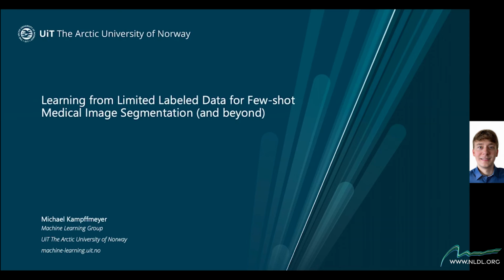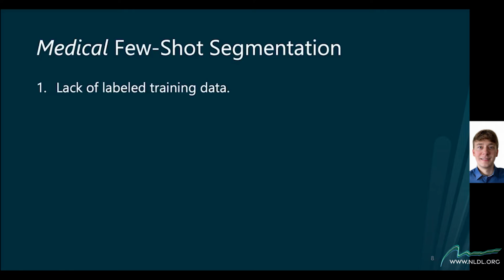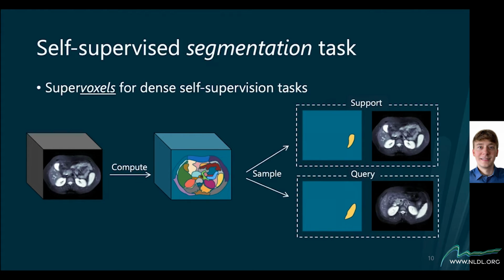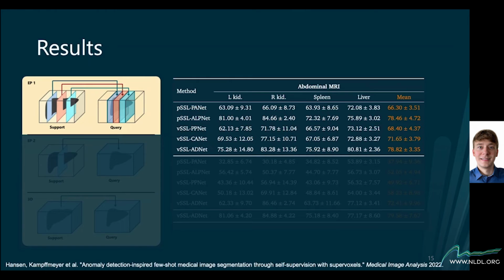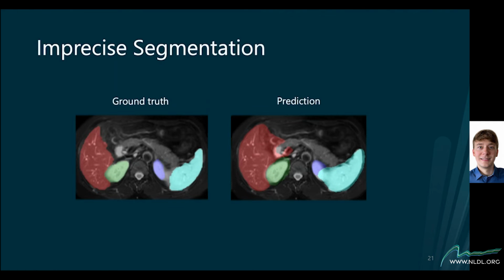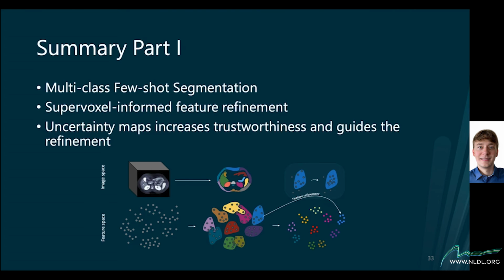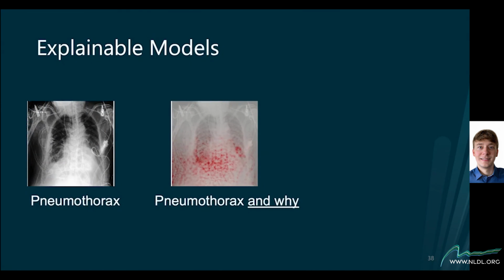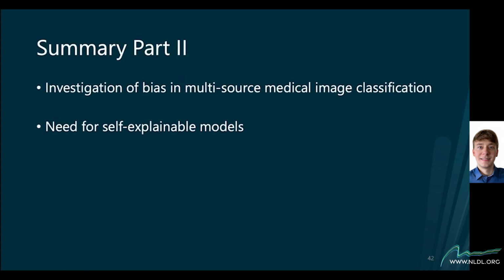Learning from Limited Labeled Data for Few-shot Medical Image Segmentation: Michael Kampffmeyer(UiT)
Michael Kampffmeyer, an associate professor at UiT The Arctic University of Norway, provided a tutorial for the NLDL 2024 winter school (8 Jan 2024).